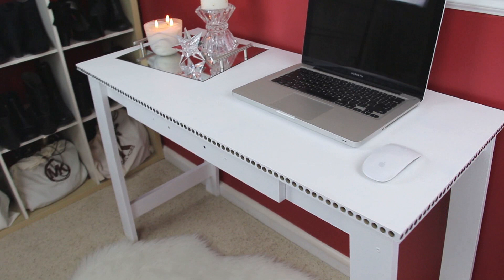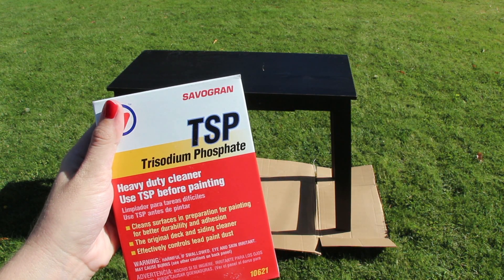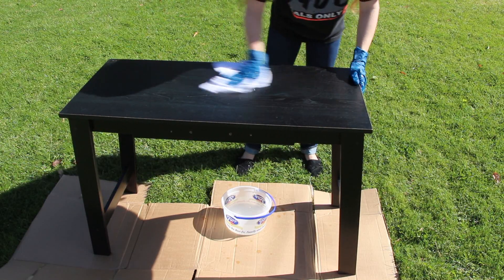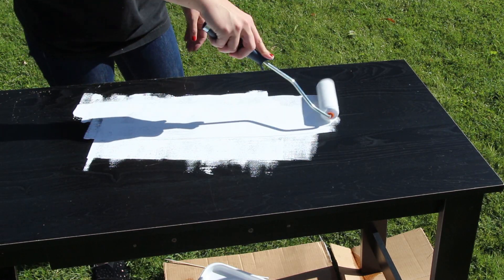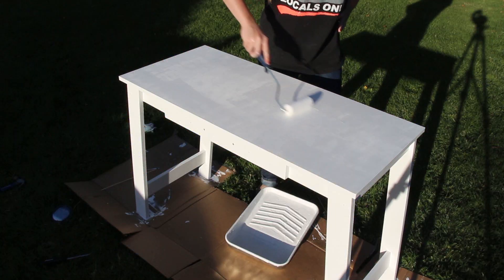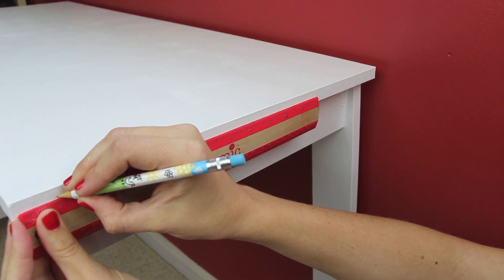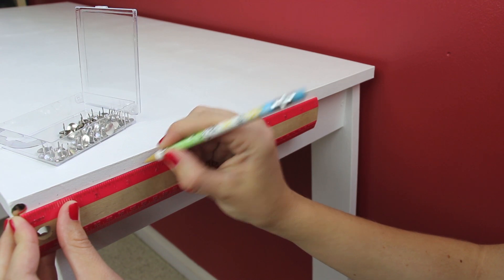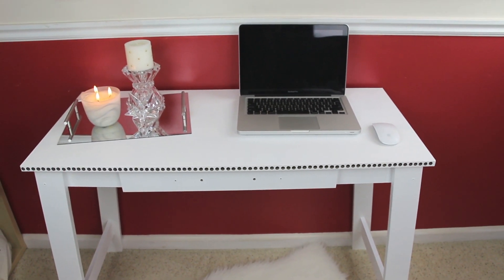DIY Desk Makeover | How To Paint Furniture Without Sanding | DIY Room Decor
In this video I show you how to paint furniture without sanding by doing a DIY desk makeover. These painting steps can be used with any DIY furniture makeover project. In this DIY furniture project I take my desk from black to white and add a finishing DIY decorative touch to finish it off. Enjoy!